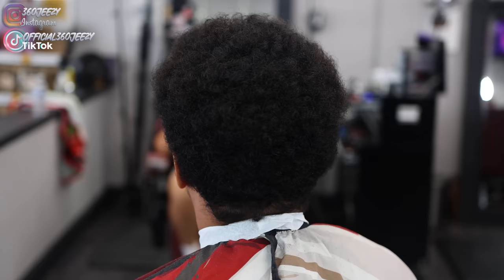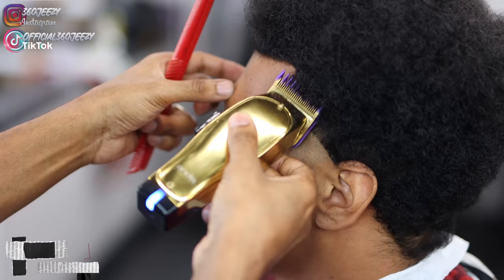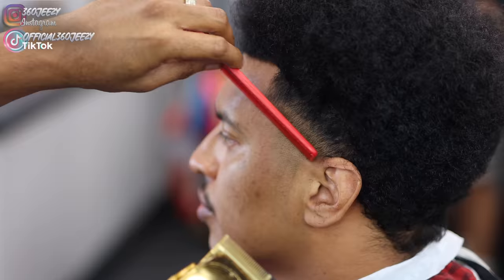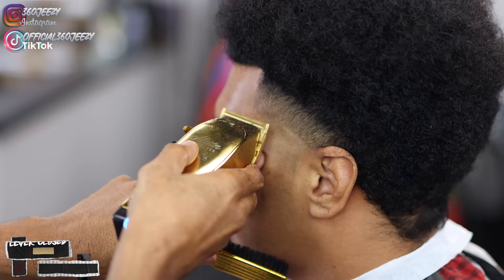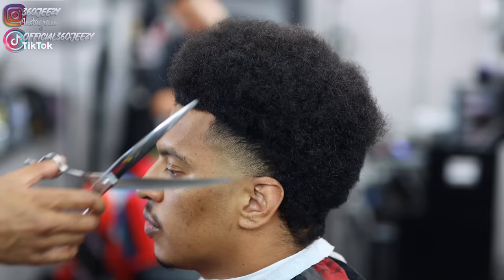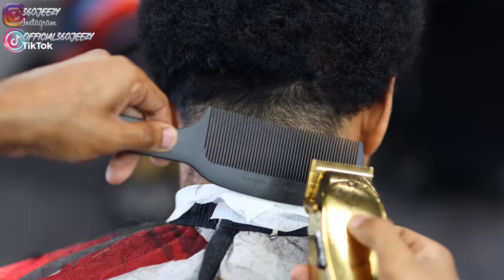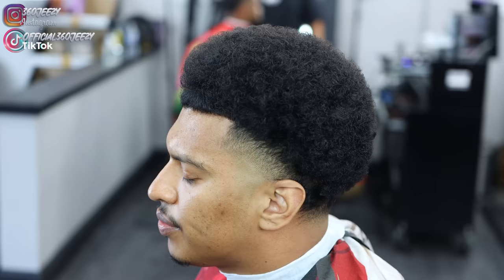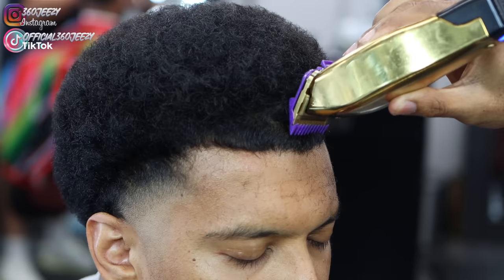HAIRCUT TUTORIAL: AFRO TAPER | EASY FOR BEGINNERS